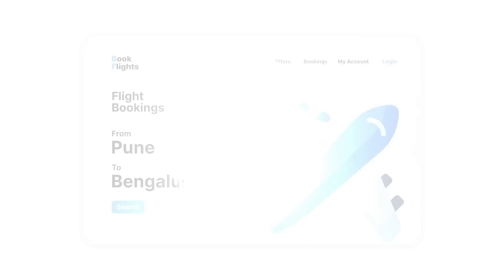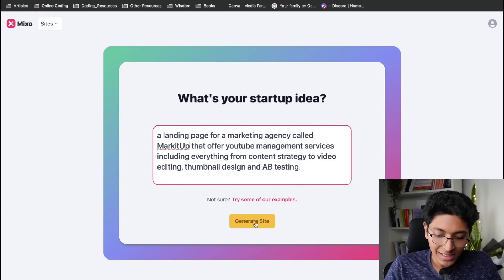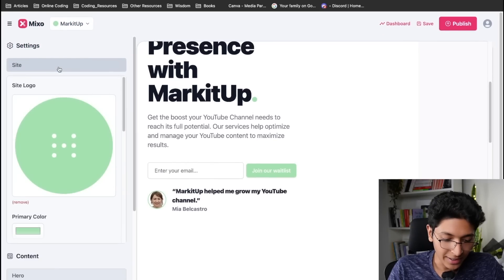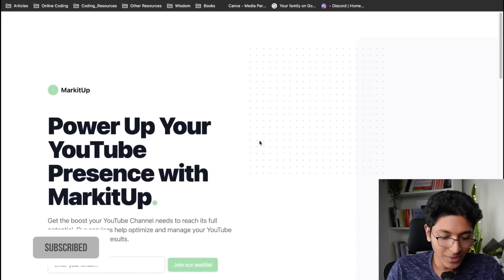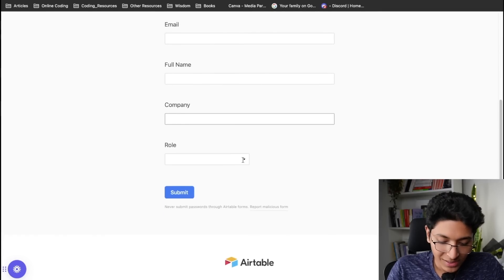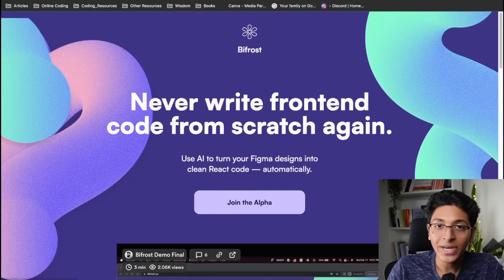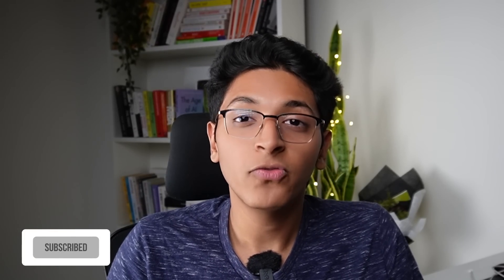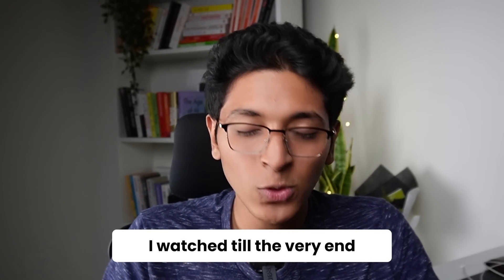AI Tool Creates WEBSITE in Seconds 😱 *SHOCKING* | Ishan Sharma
Hey Everyone,

As you may already know, AI technology has come a long way in recent years, and it's starting to make an impact in the world of web development. In fact, it's now possible for AI to create a fully functional website in mere seconds, which is a game-changer for this industry.

However, I understand that this may be concerning for many of you. As web developers, you have invested time and energy into developing your skills, and you don't want to be rendered obsolete by machines.

But here's the thing - I truly believe that this is an opportunity for all of you to evolve and adapt. By embracing the possibilities that AI technology offers, you can find new and exciting ways to enhance your work and stay ahead of the curve.

So in this video, I want to start a conversation about how web developers can prepare themselves for the rise of AI. At the same time, I'll also show you how these tools can be used efficiently to create a ready-to-use website in seconds with editable UI designs and code!

So make sure you watch the video till the end!

CHAPTERS:

00:00 - Intro
00:26 - 1
03:26 - 2
04:25 - 3
05:30 - What will happen to web developers?
06:42 - Outro

3 Books You Should Read